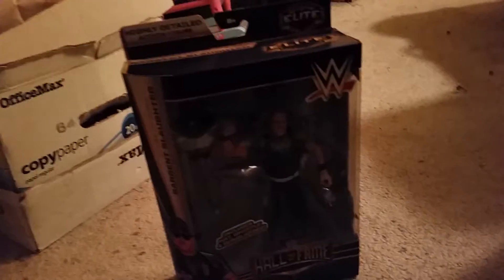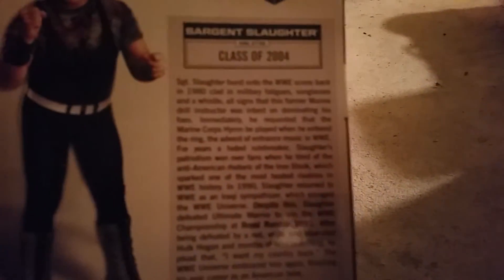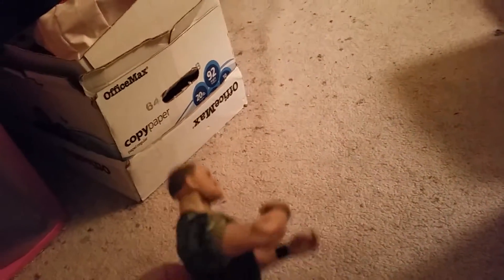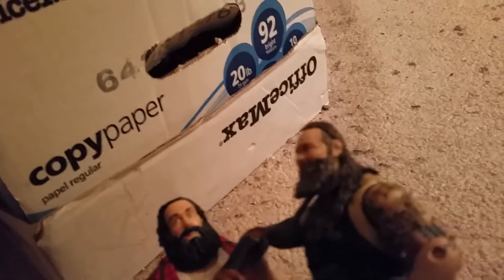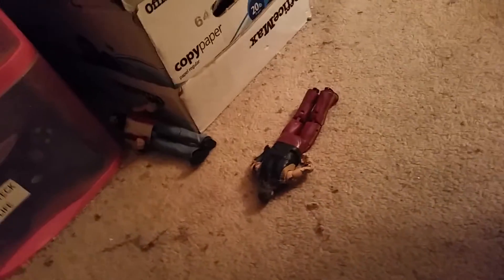HOF series 1 Sgt.Slaughter figure review